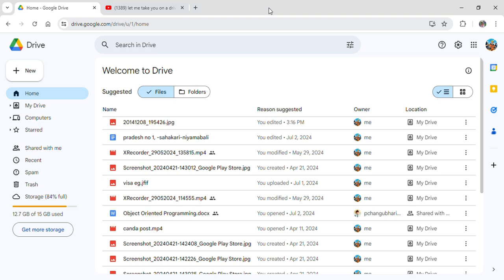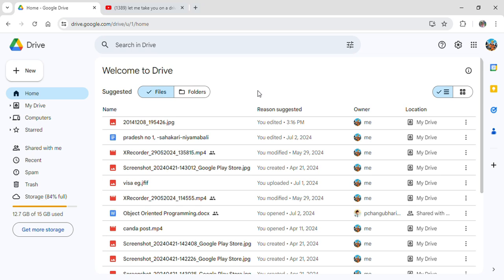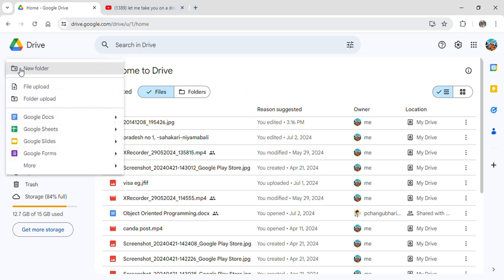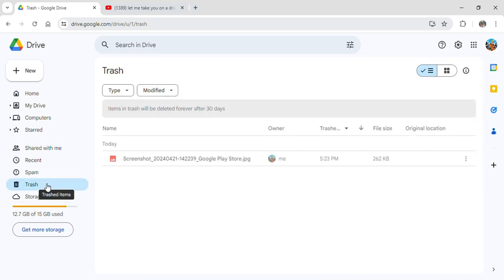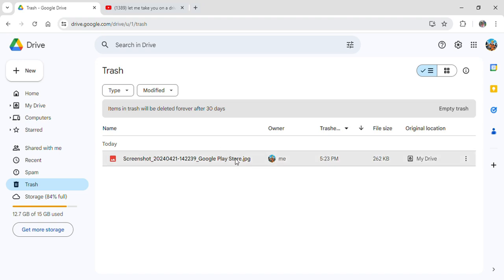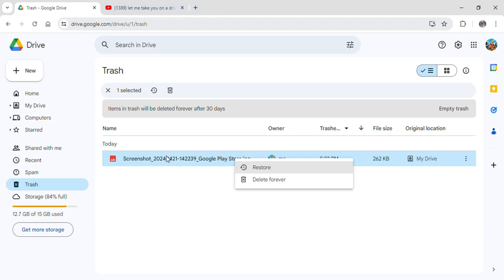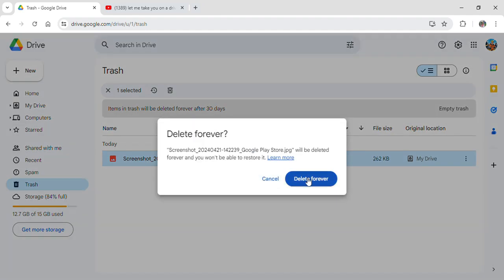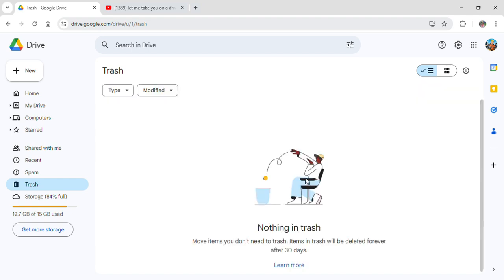How to Restore Deleted Files on Google Drive in WhatsApp (2024)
In this video, I will show you how to restore deleted files on Google Drive from WhatsApp. Sometimes, important files get deleted by mistake, but don't worry, it's easy to get them back. I'll guide you step-by-step on how to find and restore these files using Google Drive on your WhatsApp account.